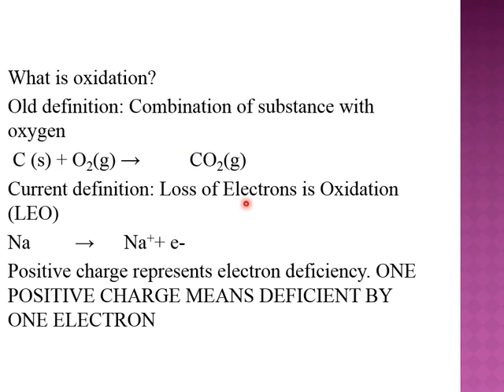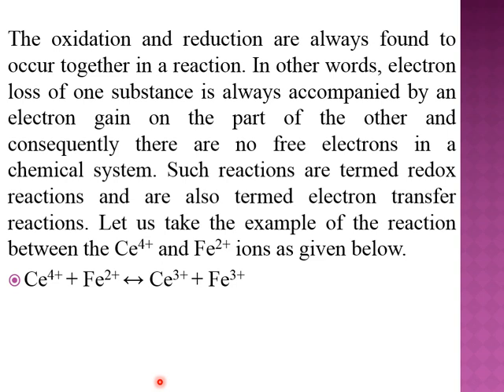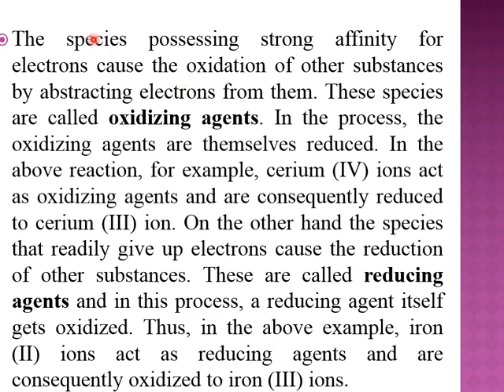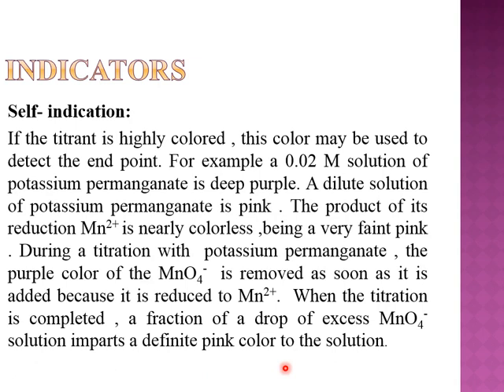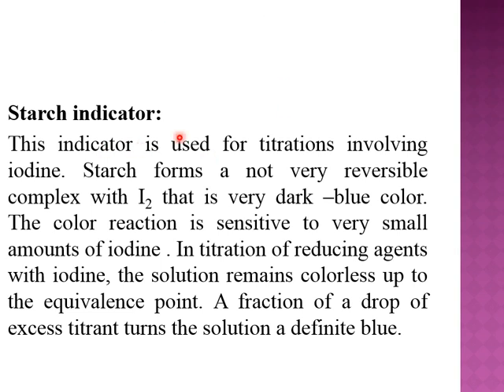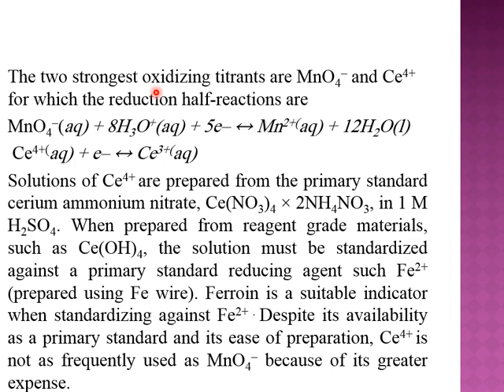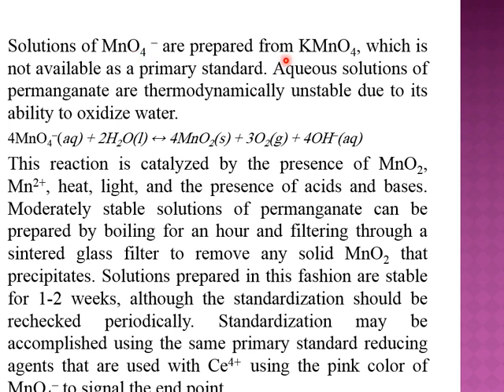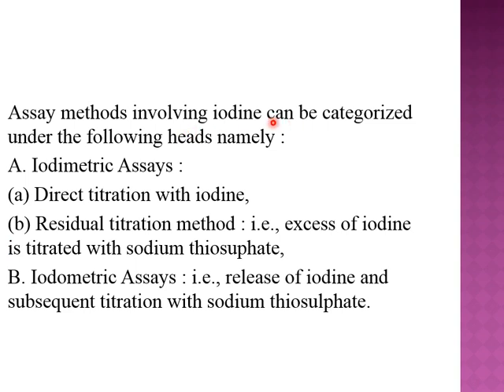REDOX TITRATION 10